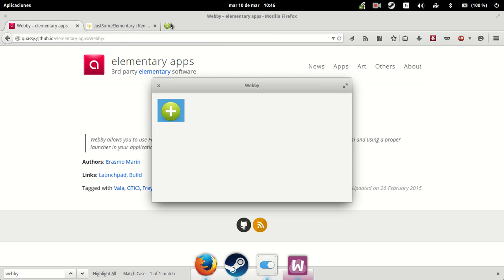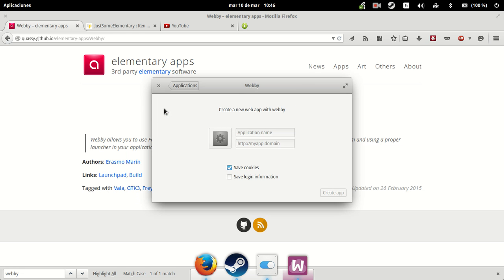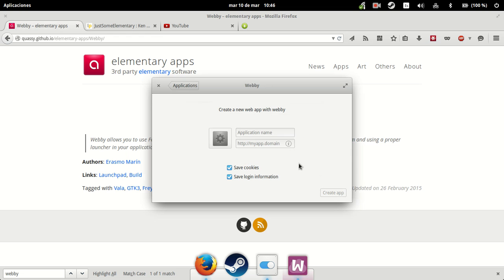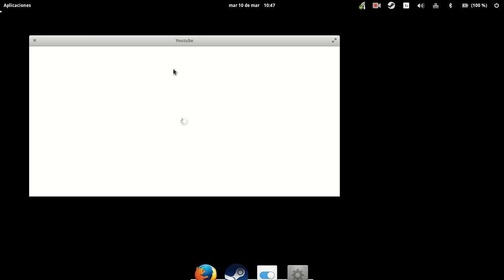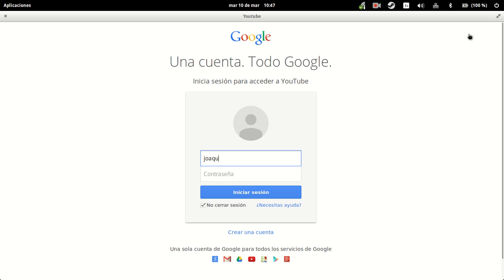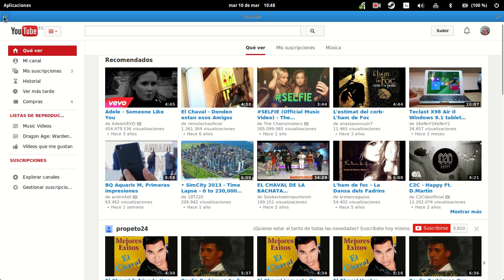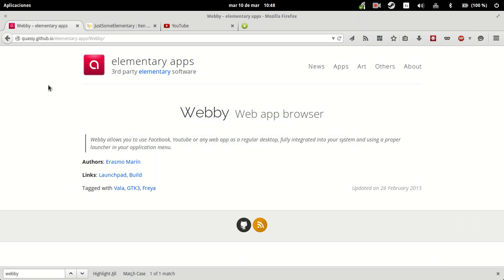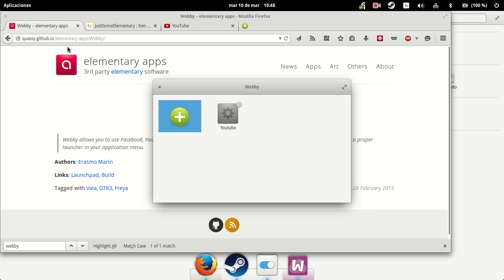Elementary 3rd Party Apps Review: Webby (XIII)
A majority of elementary 3rd party apps is featured in the Apps for elementary site in Quassy's github